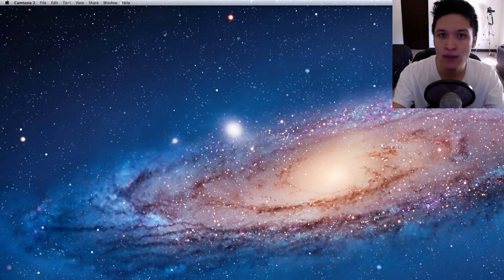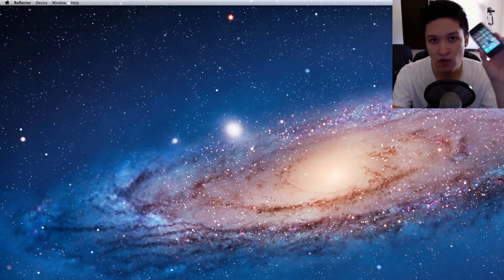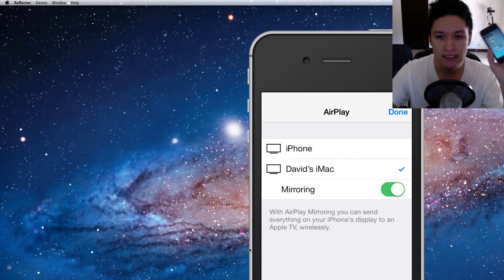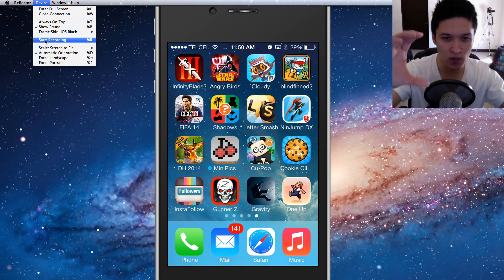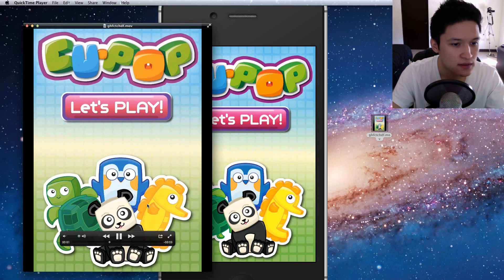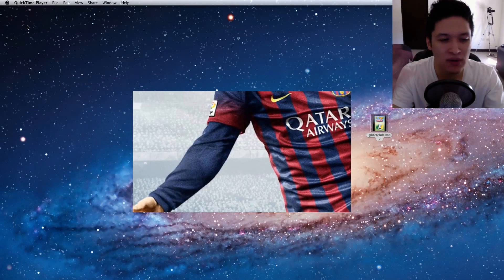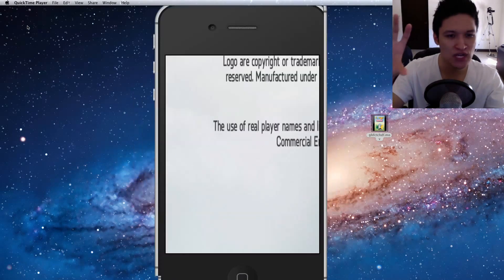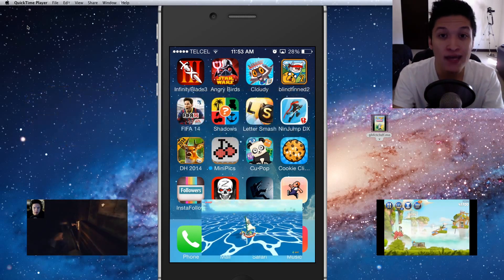HOW TO RECORD YOUR IPHONE/IPAD SCREEN WITHOUT JAILBREAK - iOS Screen Recording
How to record your iPhone/iPad screen with no jailbreak. Works for PCs, Macs, and is compatible with iOS 7, iPhone 5C, iPhone 5S and earlier versions.

About Reflector:

Wirelessly mirror your iPad, iPhone or iPod Touch screen to any Mac or PC.

Available on OS X & Windows

Your iPhone or iPad. On your computer.

Have you ever wanted to see your iPhone or iPad on a larger screen? Play games, watch movies, demo apps or present to your computer from your iPhone or iPad. Everything you do on the device is shown on the computer screen, wirelessly.

AirPlay mirroring is built in to the device. No extras needed.

Reflector wirelessly receives and displays any device(s) that connect and mirror to it. Under the hood, Reflector works much like an Apple TV, so there's nothing to setup.

Record
Demonstrations from an iOS device have never been easier. Include device frames, audio and full video in recordings for later review or webcasts.

Multiple Devices
Connect multiple devices to one computer for side-by-side app comparisons, multiple presenters, competition, screen monitoring and more.

Password Protection
Password protect Reflector to limit access and keep unwanted presenters out.

Full Screen
Present without distraction in full screen mode

Always On Top
Keep your device on top of all other apps

Launch Full Screen
Immediately connect in full screen mode

Device Frames
Frames match your iPhone, iPad or iPod touch

Custom AirPlay Name
Create a unique AirPlay name for your computer

Audio Only Mode
Mirror only audio without mirroring the video